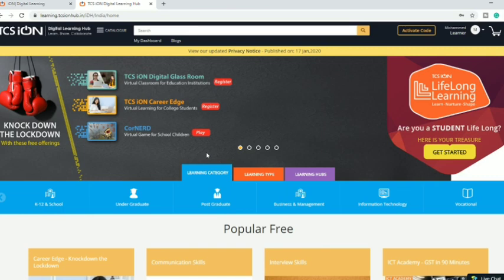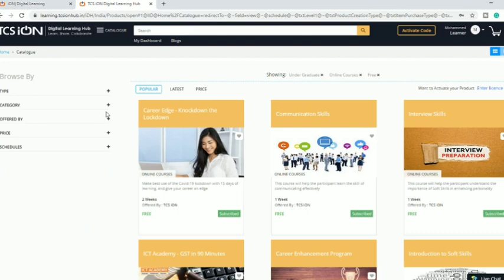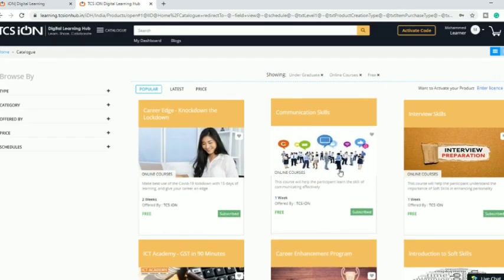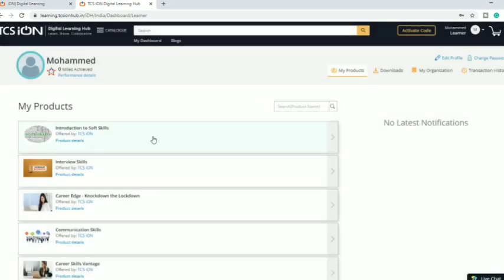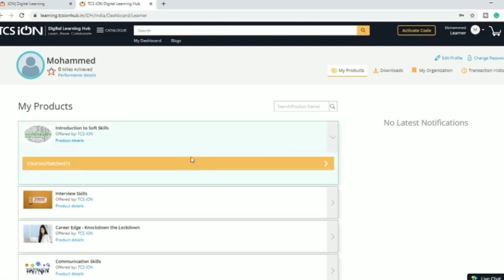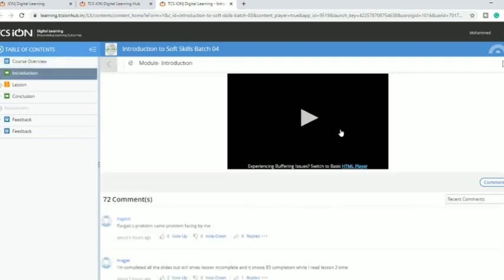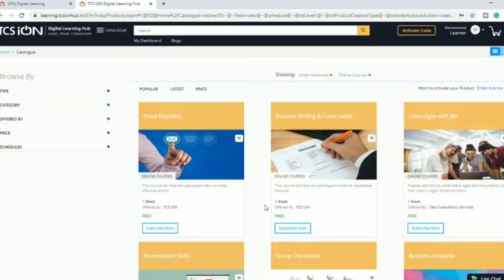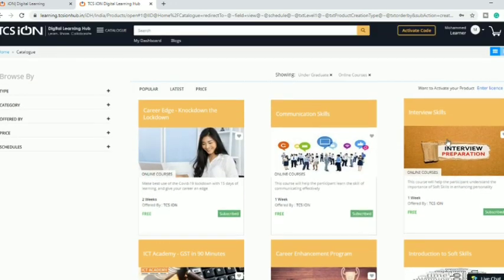TCS iON offers Free Courses for Students, Employees, Entrepreneurs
Landed for the 1st time?